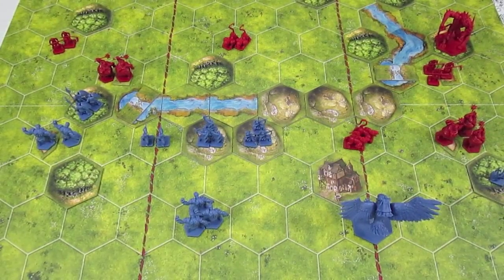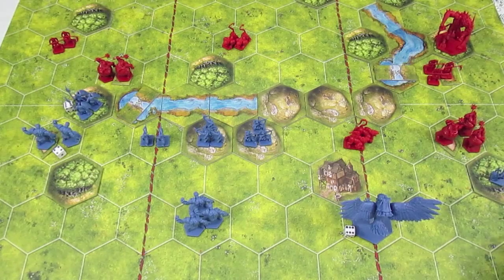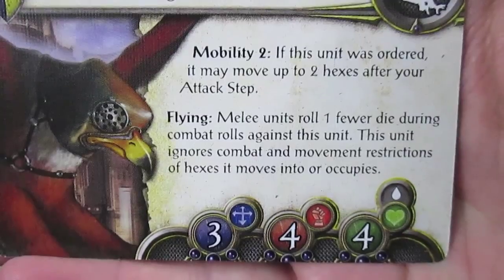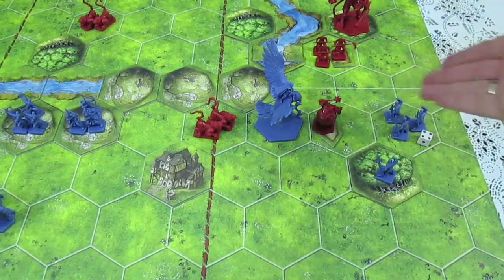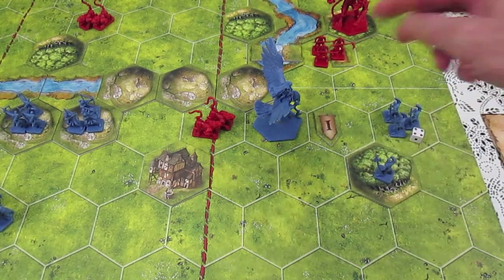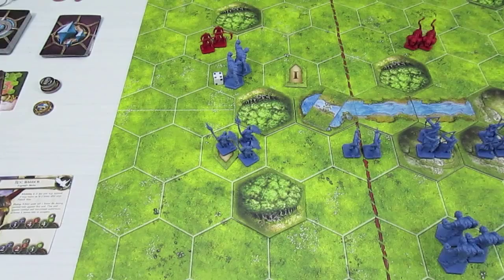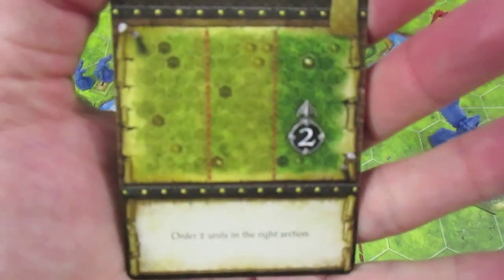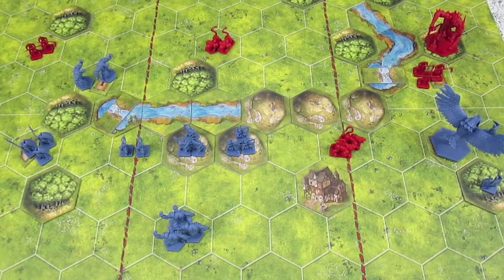BattleLore 2nd Edition: Daqan Turn 4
The Uthuk get between a Roc and some hard fists!